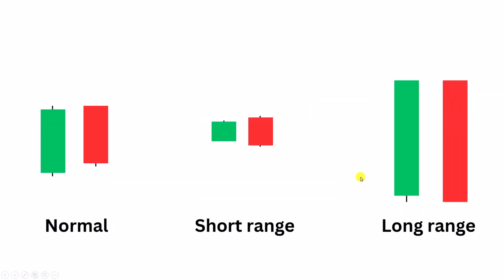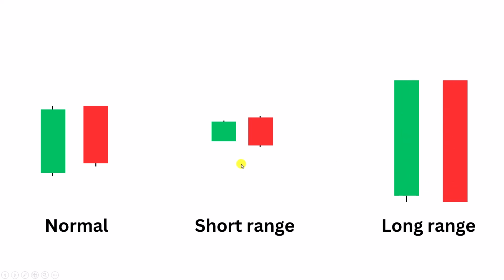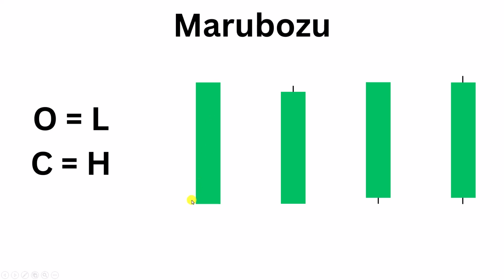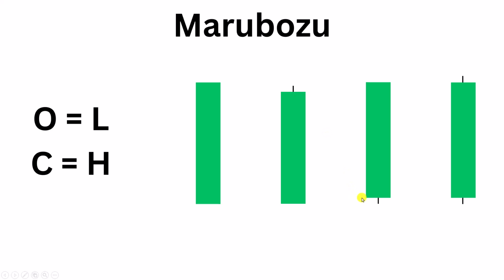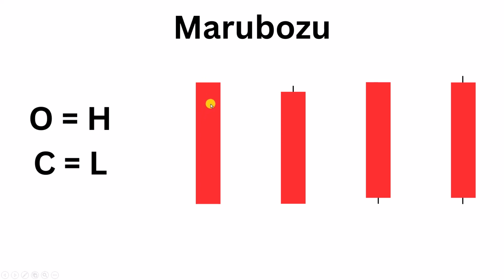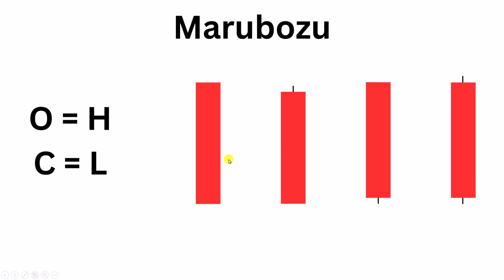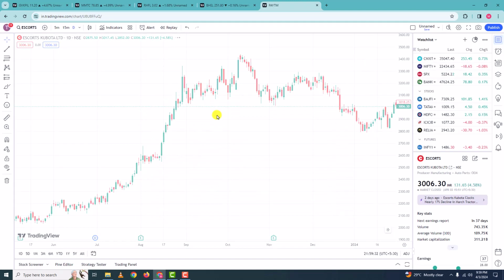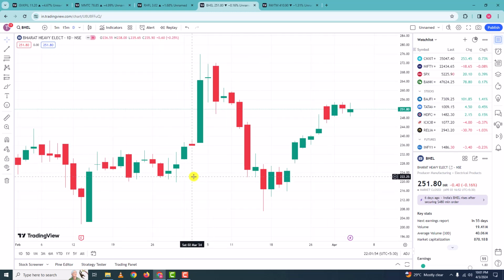Candlestick Patterns For Beginners - 04 - Marubozu Candle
Hello everyone,

In this video, we will learn about Marubozu candle.